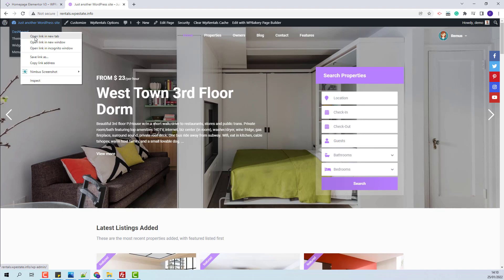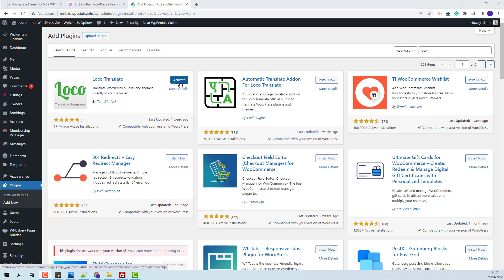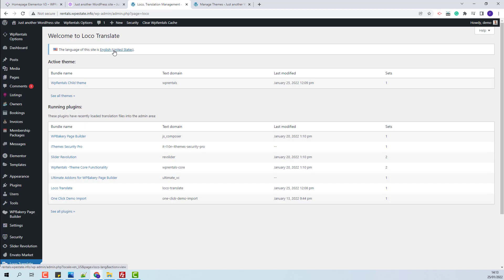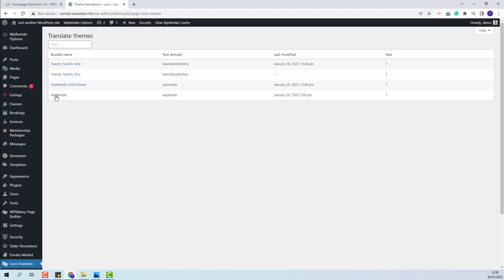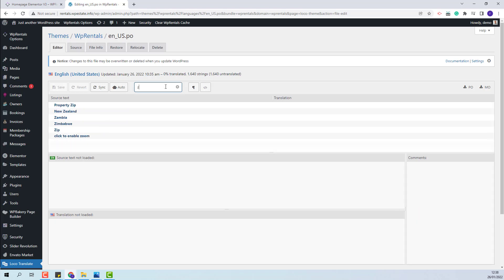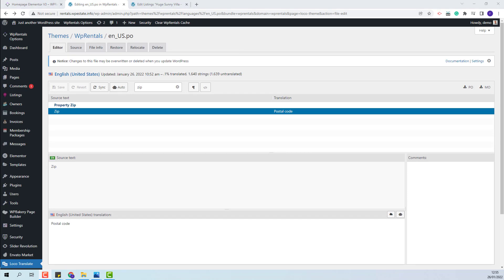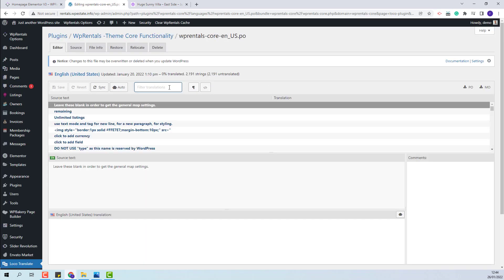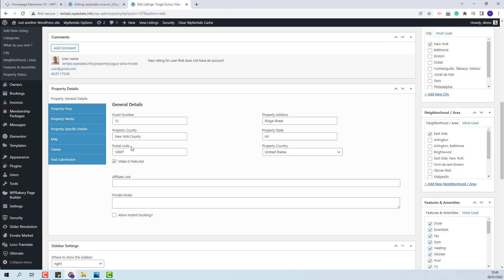How to rename WP Rentals default labels with Loco translate plugin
In this video, you will learn how to rename WP Rentals default labels with the Loco translate plugin.